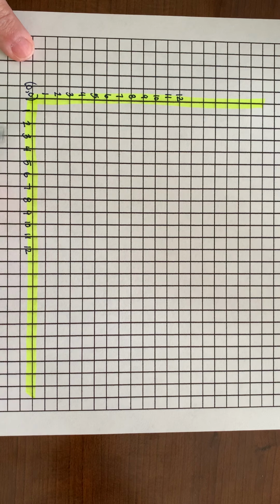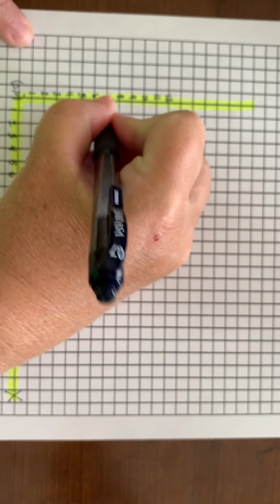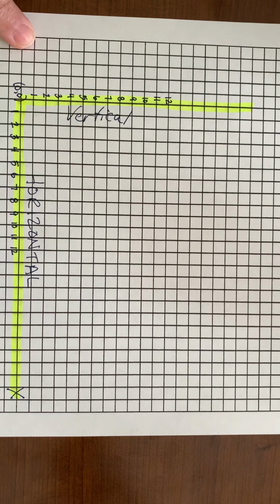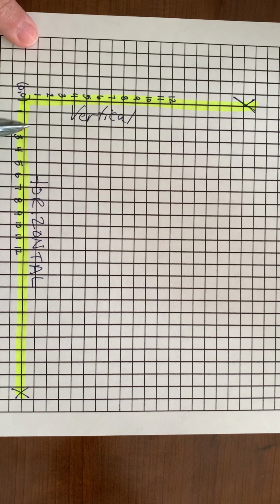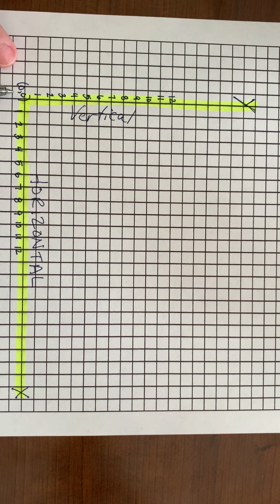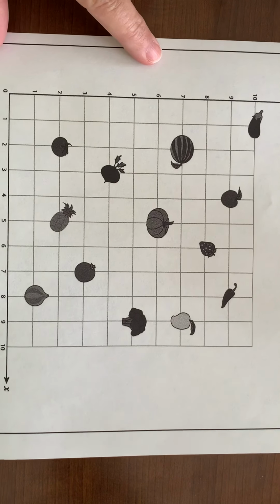Coordinate Plane Quadrant 1